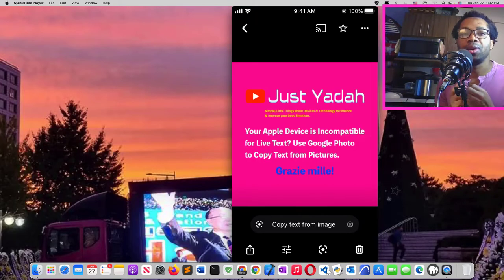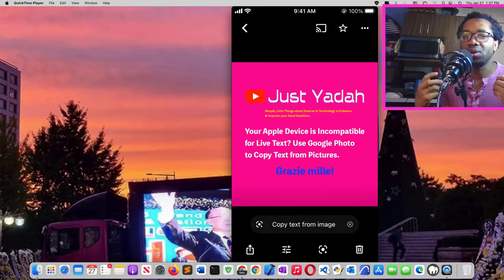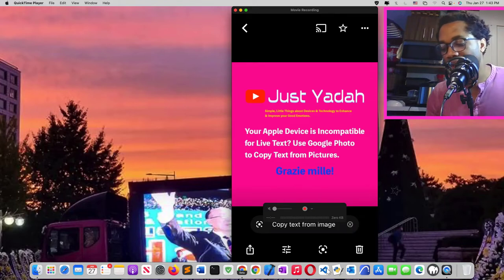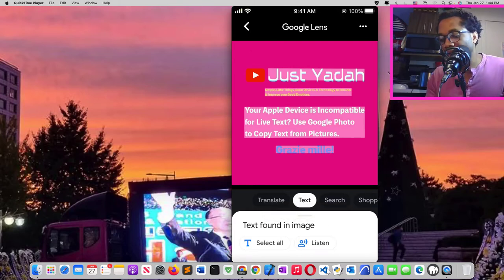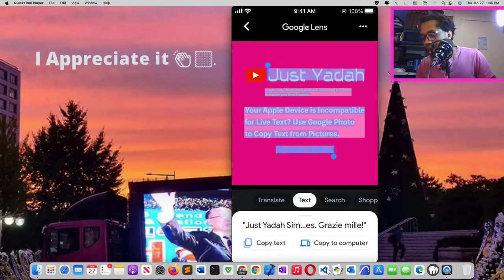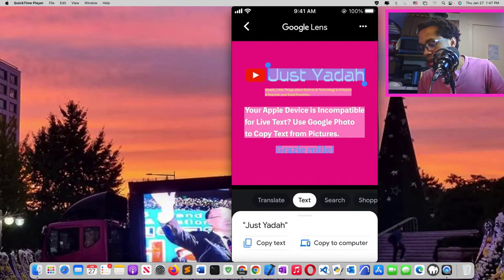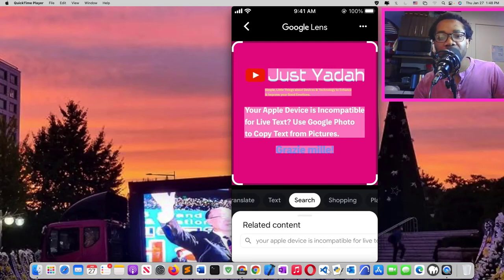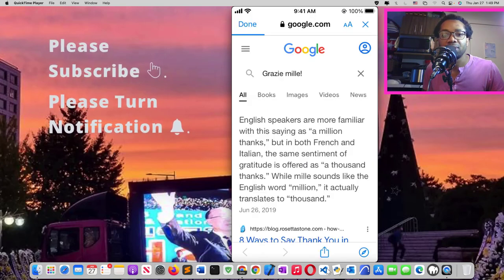How to Still Use "Live Text" in an Unsupported iPhone, iPad, iPad Air and Mac.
If the use of Live Text is one of the biggest reasons you want to buy a new iPhone, iPad, Mac or iMac, please watch this video first.
In this video, I show you the way around using Live Text in unsupported Apple iPhone, MacBook, iPad or iMac. Live Text is primarily the option to copy, translation and search for words on a picture.